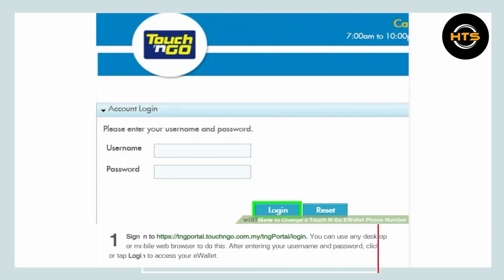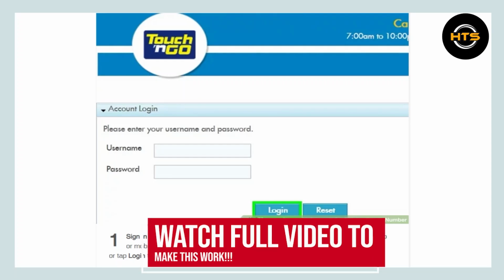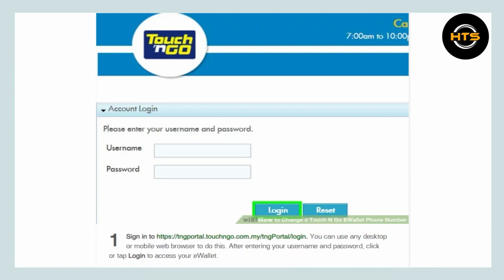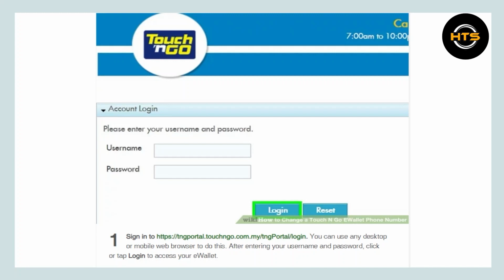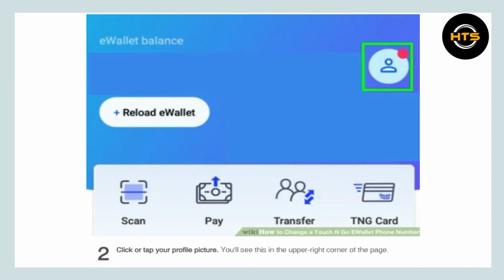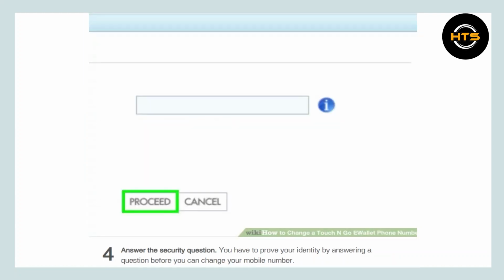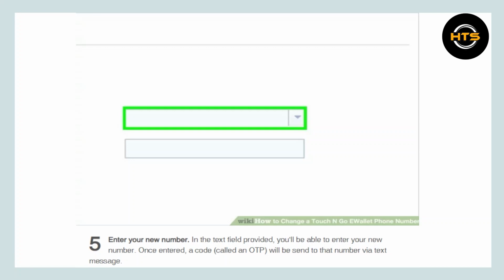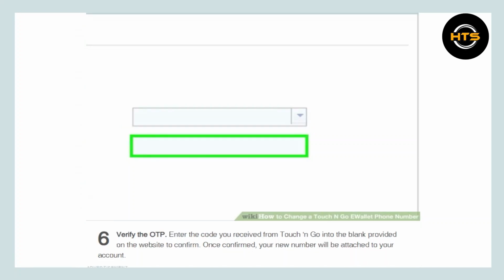How To Change Phone Number In Touch N Go Ewallet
Hey everyone! Welcome to this how to change number in touch n go ewallet video tutorial.

If you want to know how to change mobile number in tng ewallet, this video is for you.

In this video, we will show you how to change tng ewallet phone number and how to change phone number in tng ewallet.

The steps how to change touch n go ewallet phone number is easy.

After watching this video, you will find out how to change tng phone number and how to change touch n go ewallet name.